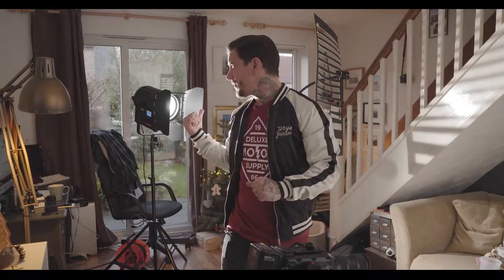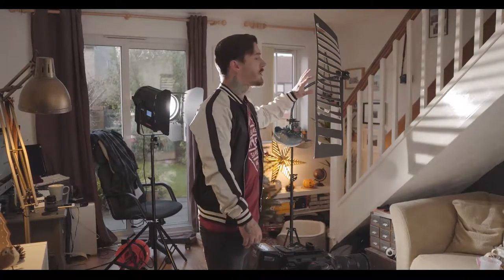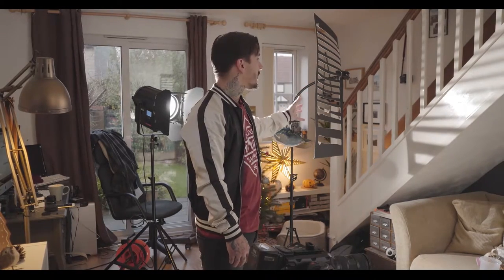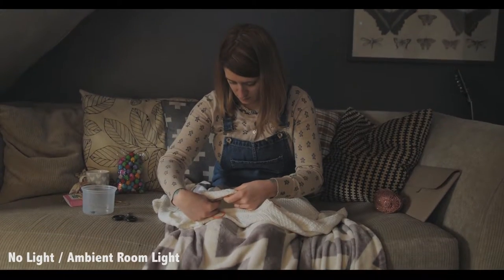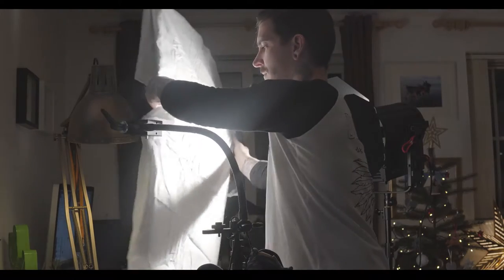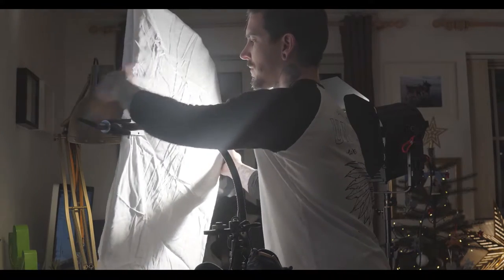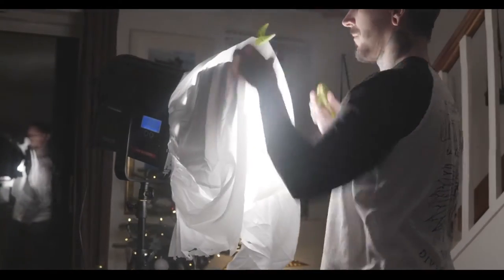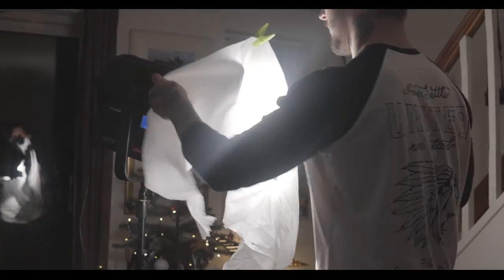Lighting Tutorial by Daniel Peters with the Rayzr 7 LED Fresnel: Bounce, Diffusion & Hard light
In this video I test out the new Rayzr 7 300B from Rayzr, Its a LED Power 150W Light equilavent to a 750w Tungsten light. Also similar to the Arri L10.

I also go over some tips on lighting for anyone new to lighting scenes and how to get the best out of this model.

In total they have 4 models... the daylight versions of the LED power lights are more powerful, ranging from 300w which is the equivalent to a 1500w Tungsten light. They also have a 200w daylight version.

The bi-color models are 150w & 100w

I often choose Bi-Color rather then using Gels

The lights can be controlled by a simple dial, power by house mains or V-Lock, cool to the touch and can be set to Spot or Flood.

Prices are very affordable from just over a grand for the Bi-color and around £1,300 for the daylight versions

Shot on Sony a6500 with Sigma 30mm 1.4
with Saramonic Camixer and Sennheiser Lavs